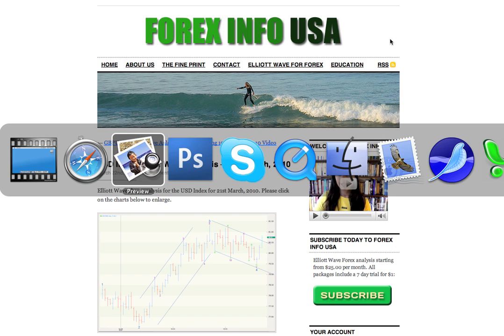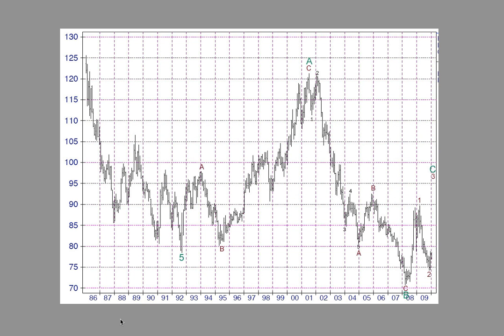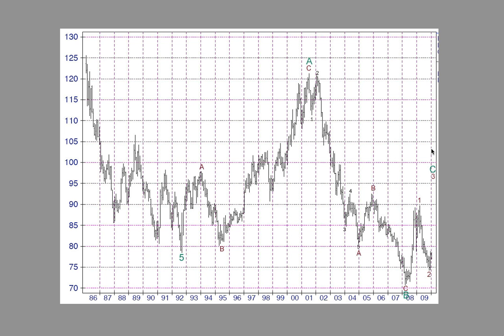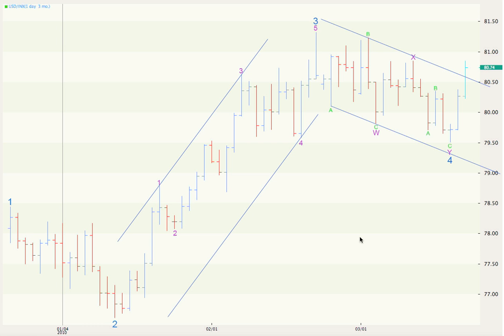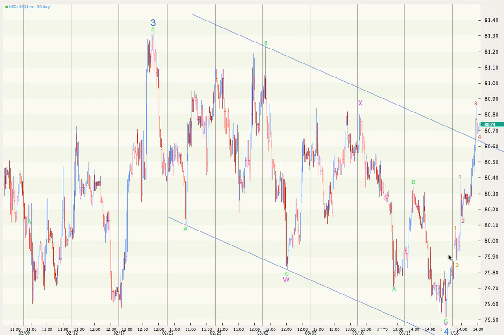USD Index 21st March, 2010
Elliott Wave analysis of the US dollar index for 21st March, 2010